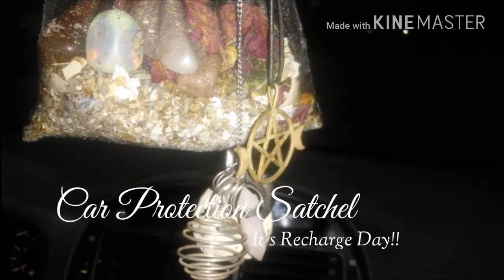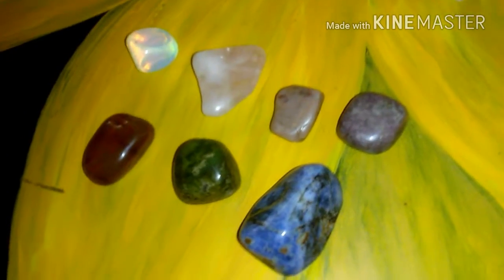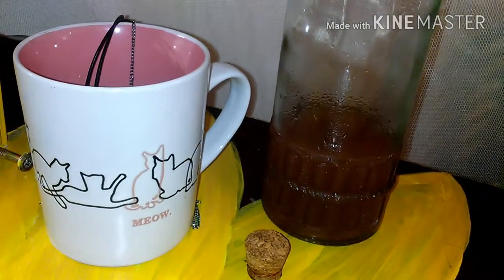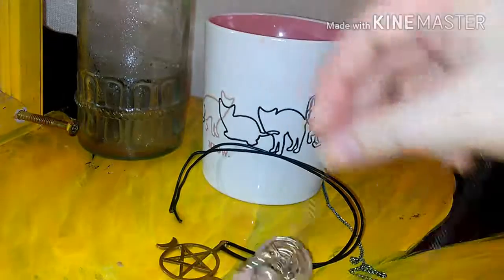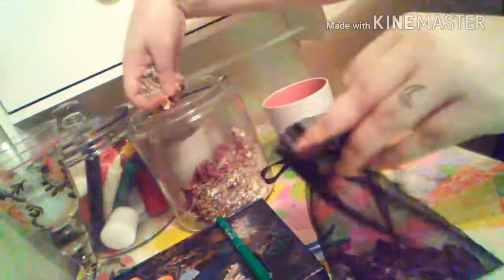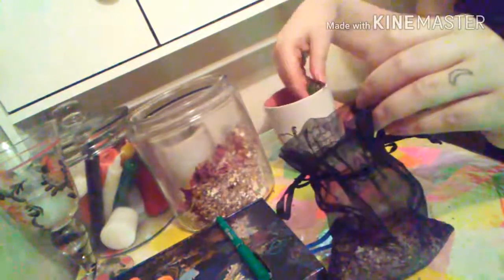RECHARGE DAY// Car Satchel🌙 | How To Magic #2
This Witch Needed A Recharge!!

During the past weekend of the Aquarius Full Moon 🌙 I did a recharge on the protection satchel I keep in the car, here's a little vlog diy sha-doodle on how I did that.

- N🌻

¤Social Media¤

¤Sound/Music¤

Shop Channel for Wii (Nintendo)

I DO NOT OWN

¤Tech/Edit¤

LG Samsung
Kinkmaster